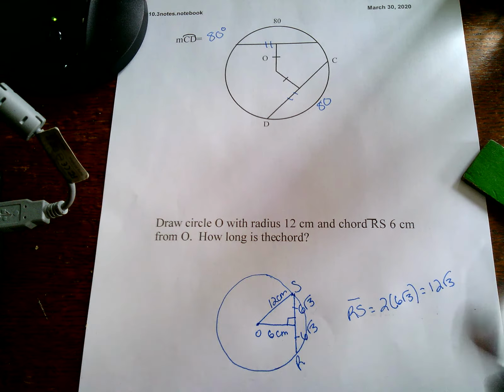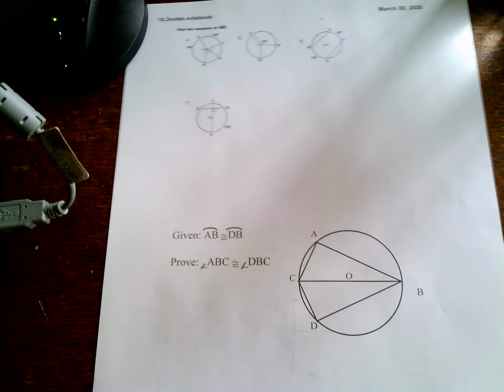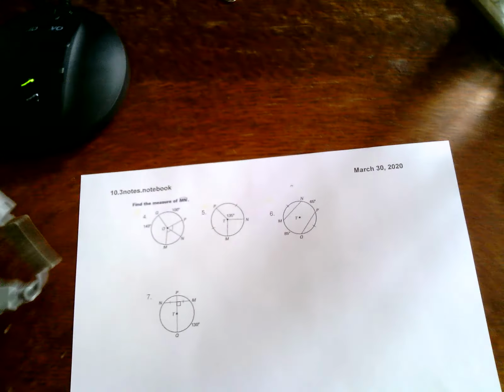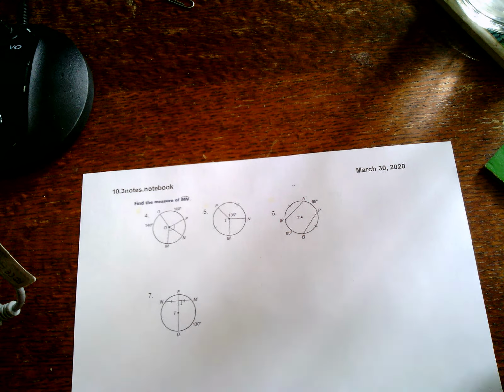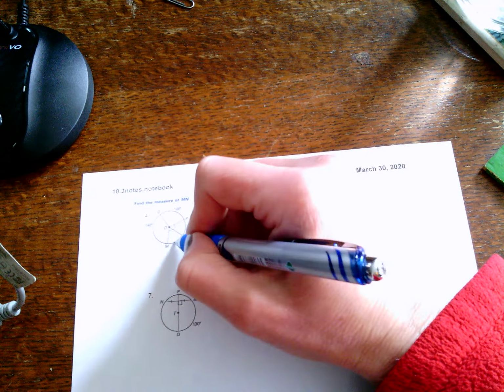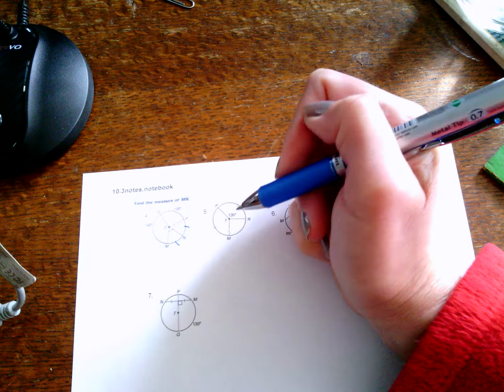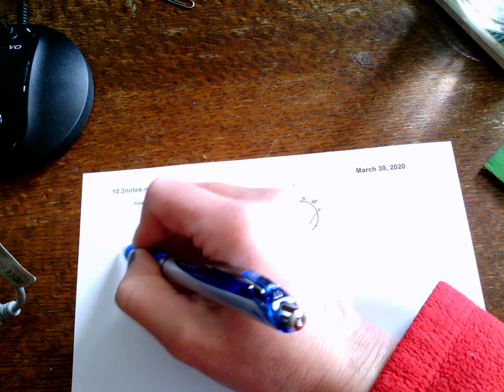10.3 Apply properties of chords day 1